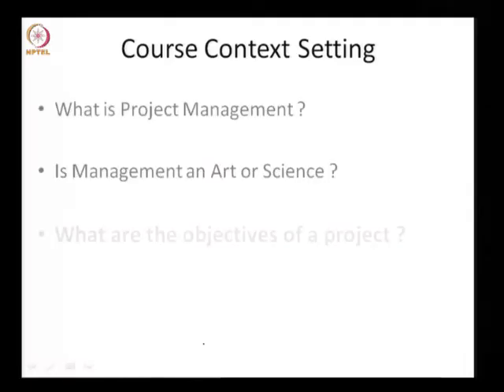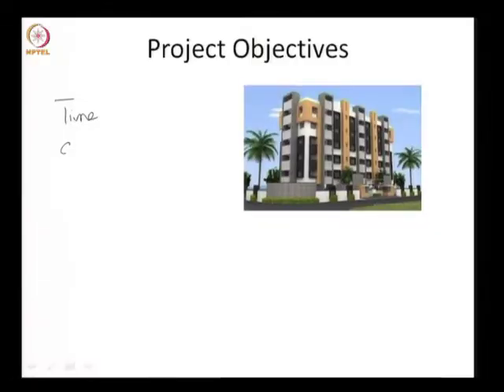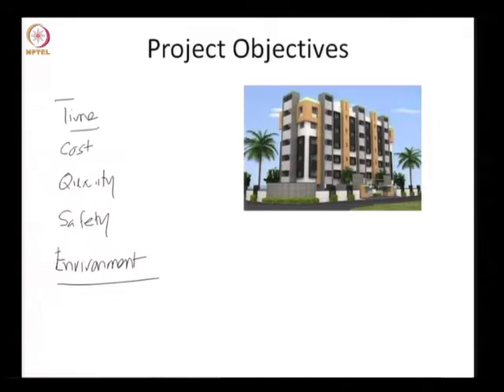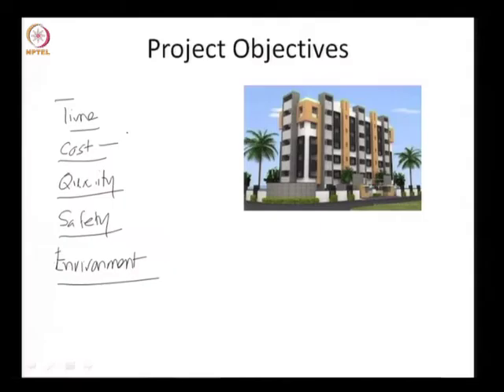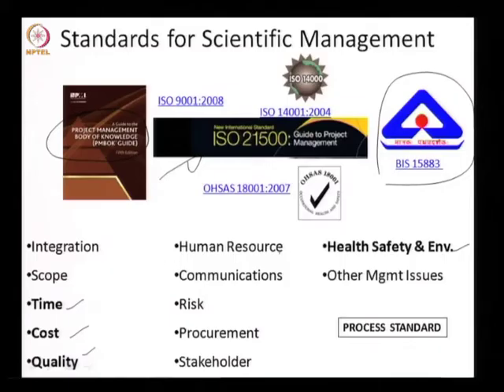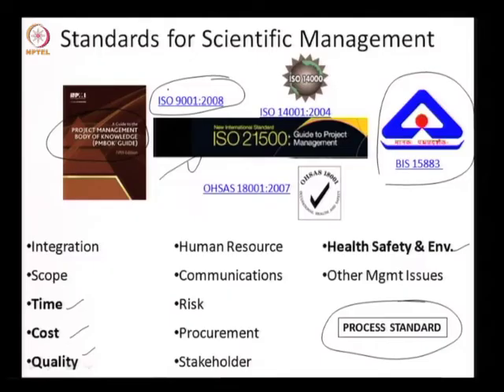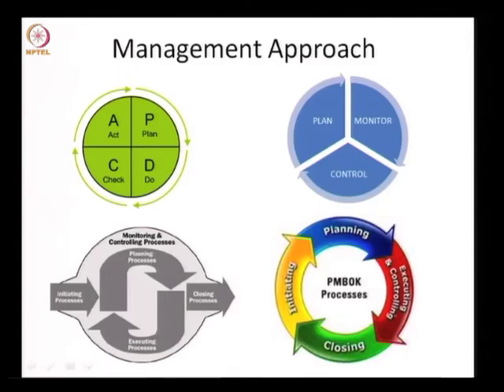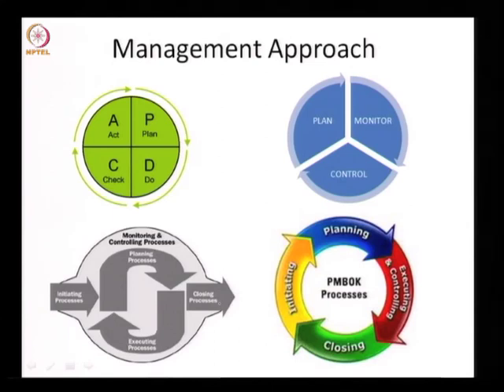#2 Objectives of a Project: Scientific Management of Goals | Project Planning & Control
This lecture introduces the key objectives of a project, focusing on time, cost, quality, and safety. It emphasizes the importance of a scientific approach to project management, highlighting standards such as PMBOK and ISO standards.